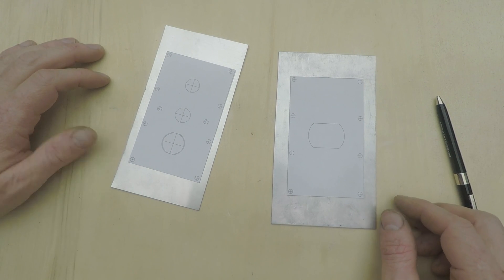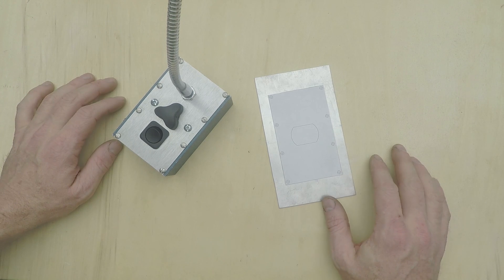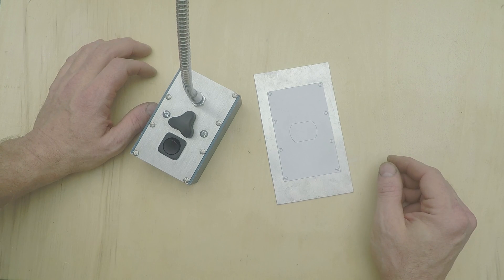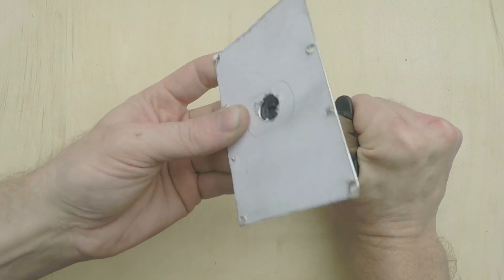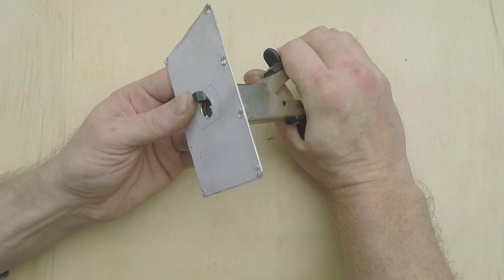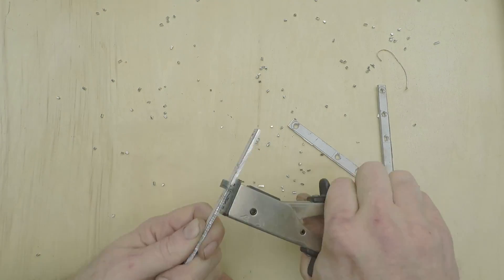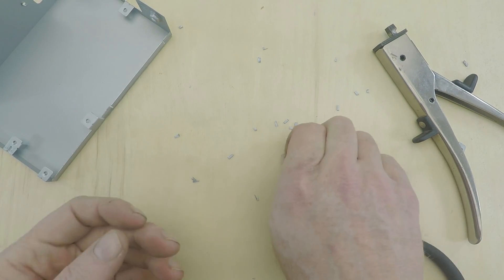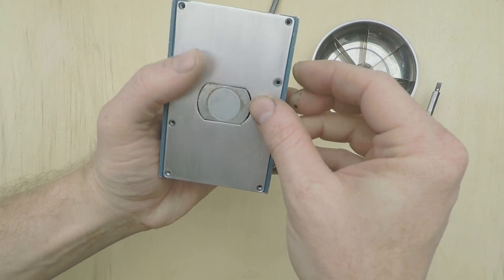Manual Nibbling Tool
Transcript:
Hi, I'm Sean Michael Ragan, and this is Cool Tools. If you don't have a robot tool to do it for you, cutting interior openings out of rigid flat stock can be a chore, especially if they need to be any shape other than round. This is a problem that comes up a lot in hobby electronics, most often when you're making cutouts in a control panel to mount switches, displays, or other interactive components. These are often some shape other than round by design, so that when the component's mounted, it can't twist in the opening. The downside is that to install them you can't simply drill a hole and be done with it. If you find yourself doing this kind of thing a lot, you ought to consider a nibbler. To make a cutout with it, you first drill a 5/16" or larger hole inside the area you want to remove. Then you stick the head through the hole, point the little tooth in the direction you want to cut, and squeeze the handles. As you can see, it just takes a little bite out of the material, which is obviously why it's called a nibbler. And then you just rinse and repeat. Yes, it's a little slow, but it's also easy to control, so you can cut nice straight edges that don't need much cleanup afterwards. The geometry of the tool makes it really easy to see where you're about to cut, so you can take however much time you need to be as precise as you like. It even makes a handy cutoff tool in a pinch. Here I'm trimming some aluminum strips to final width after roughing them out on a table saw. I'll finish the edges with a file and then bend these up to make some right-angle brackets. The nibbler works great on perf-board, too, as well as tougher materials like this steel power supply enclosure. You can even cut hardened spring steel so long as it's not terribly thick stock. It's quiet in operation and relatively tidy; the swarf is just these little rectangular "niblets" that are much easier to clean up than fine dust or filings. So if you're working indoors at the kitchen table or something, a nibbler is a nice option because it's not gonna wake up the neighbors or make a great big mess.